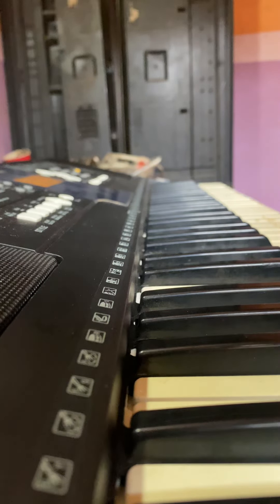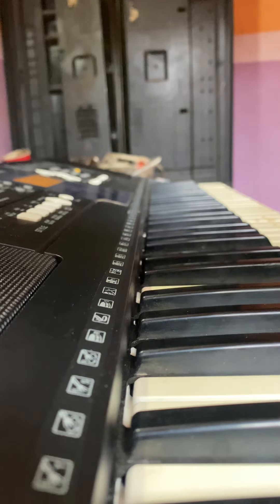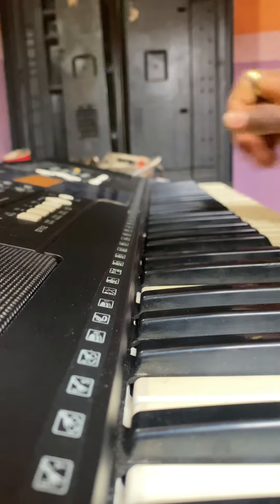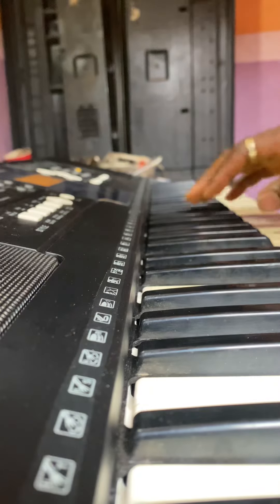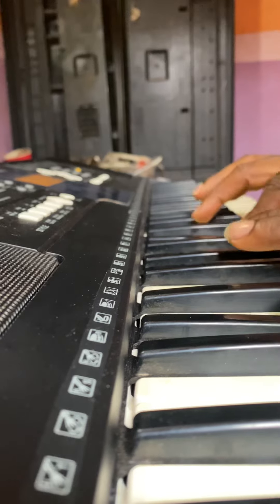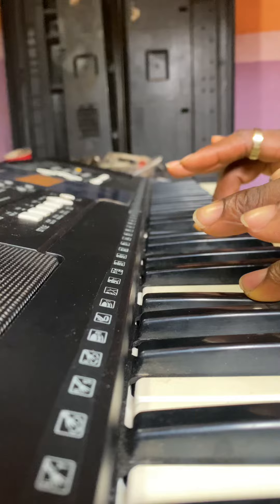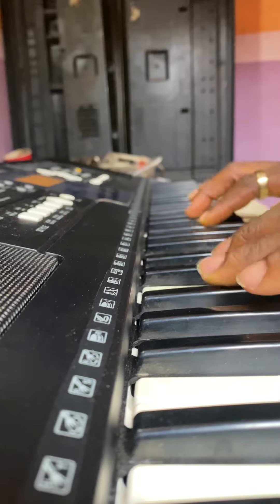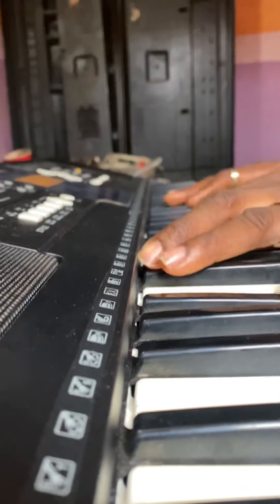4 Popular Chords For Afrobeat Songs!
This is a viral video playing an Afro beat and basic chords used to make it sound cool